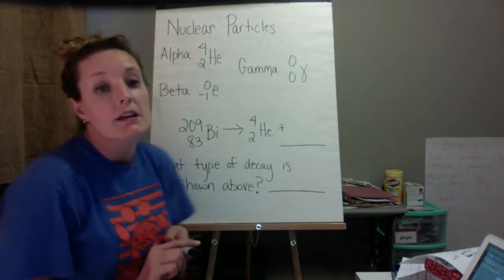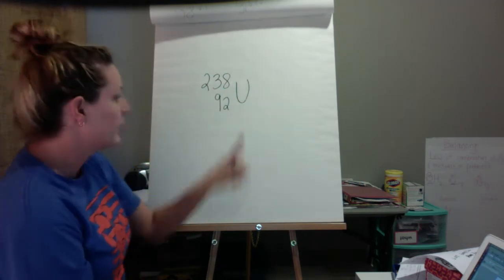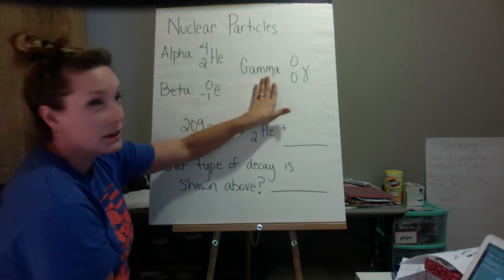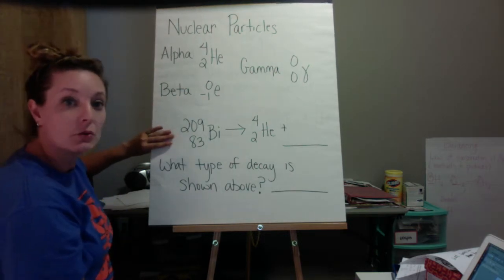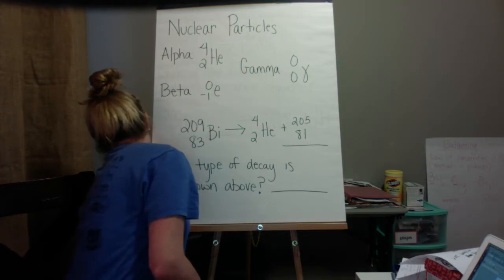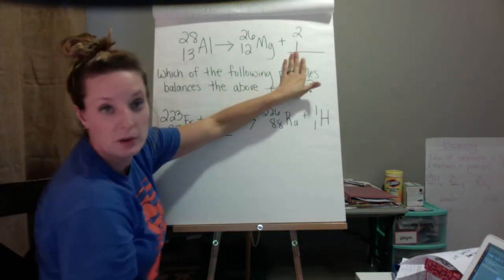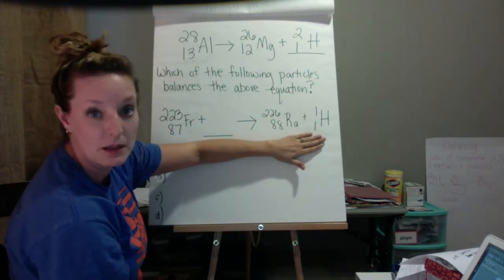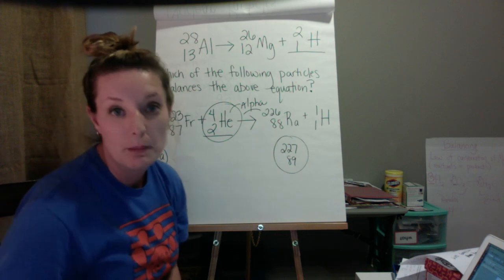nuclear particles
describes the most basic of nuclear particles and how to balance nuclear equations as well as a review of isotopes.